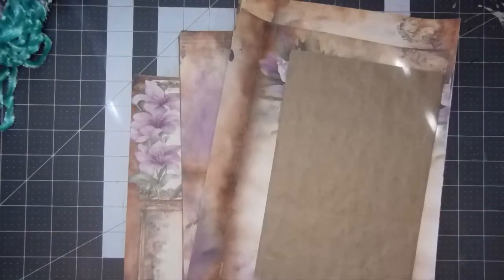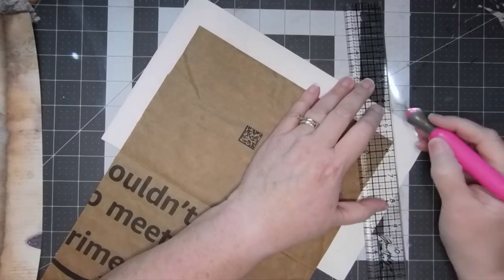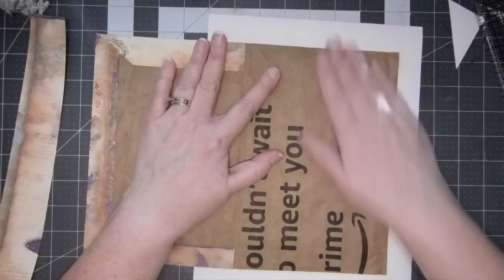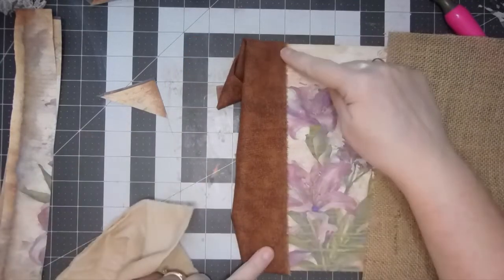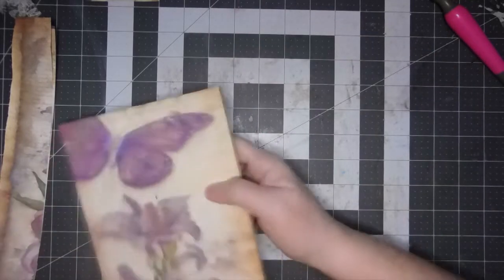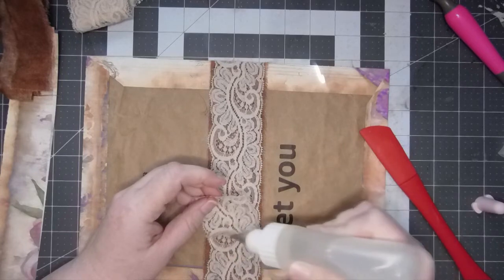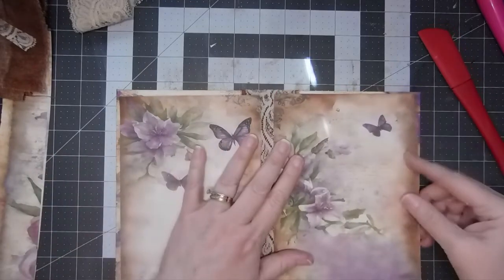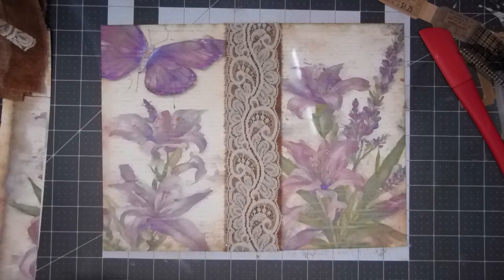A Study in Lavender - Journal Cover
Hey, all!

We are finally getting around to working on the Study in Lavender Journal. Today our focus is the cover.

Kristi

Link to A Study in Lavender:

Link to Coffee, Tea and Lace:

These are a few of my favorite things. Thank you!
Please let me know if links are not working. I will do my best to get them corrected quickly.
Thanks, again!

Fiskars Simple Tag Maker with Built-in Eyelet Setter:

Printable Canvas Sheets for Inkjet Printers:

Kraft-tex Sampler

6" by 25 yards Vintage Lace Tulle

Bookbinding Kit

Tyvek Bracelets:

Tim Holtz Scissors & Snips:

Sweet Sugarbelle Icing Bottles:

Scotch Create Glue Stick:

Beacon 3 in 1: